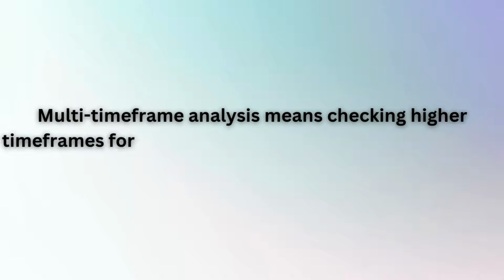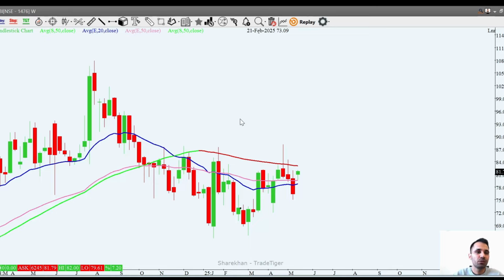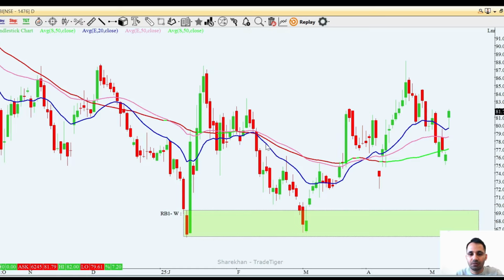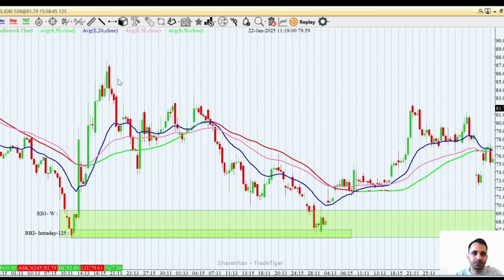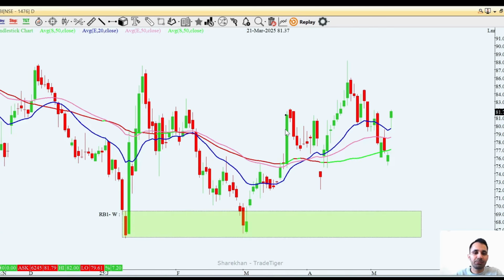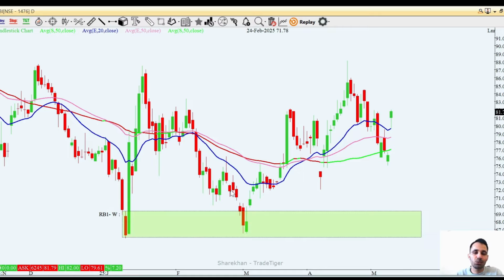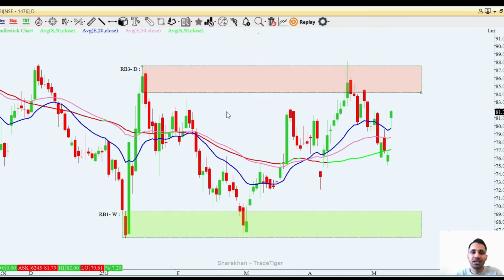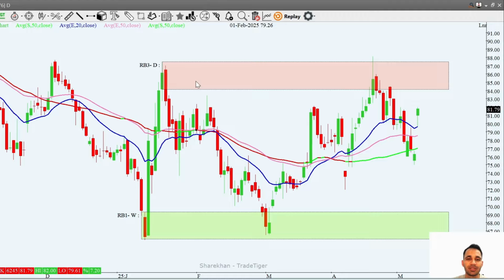Why Experts Love Multi-Timeframe Analysis for PERFECT Entry Points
Learn to master multiple timeframe analysis in trading with this simple guide! Perfect for crypto, swing trading, and stock market today. Boost your supply and demand trading strategy skills with these tips!

In this video, you'll learn:
✅ What Multi-Time Frame Analysis is
✅ How to use it for day trading and swing trading
✅ Real chart examples to apply right away

📈 Whether you're trading Forex, crypto, stocks, or indices - this method will take your strategy to the next level.

💬 Drop a comment if you want a video on live chart analysis!

CHAPTERS:
00:00 Intro
00:40 What is Multi-Timeframe Analysis?
00:50 Use of multiple Time Frames
01:15 Example on chart
01:20 Identification of location
01:35 Identify Trend on Intermediate timeframe
01:55 Marking Execution Zone
03:15 Common mistakes
04:20 How to avoid mistakes
04:32 Outro

Investing in stocks involves risks, and past performance does not guarantee future results. The creators of this content are not responsible for any financial losses incurred as a result of acting on the information provided.